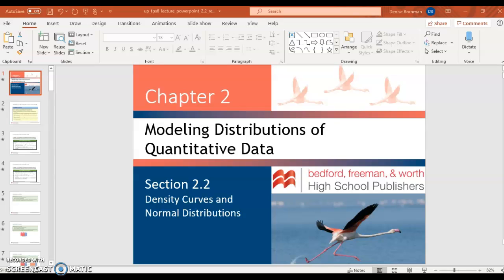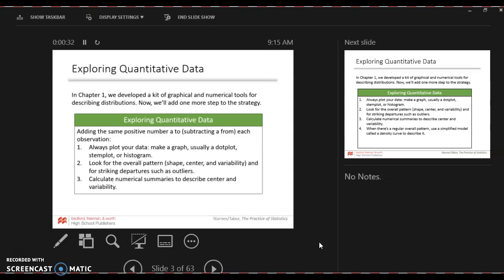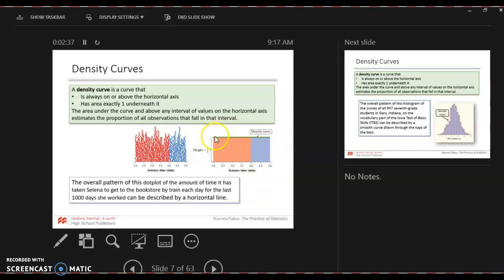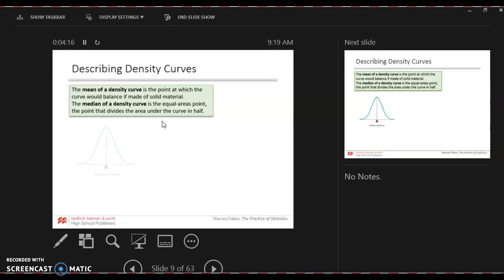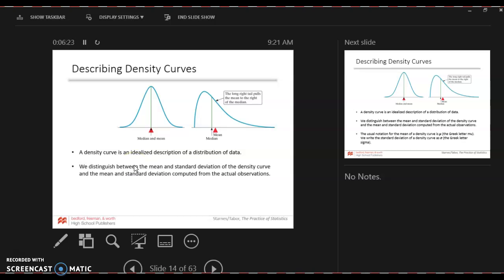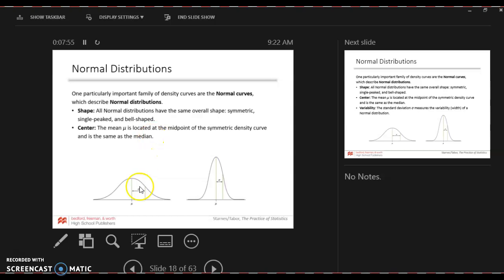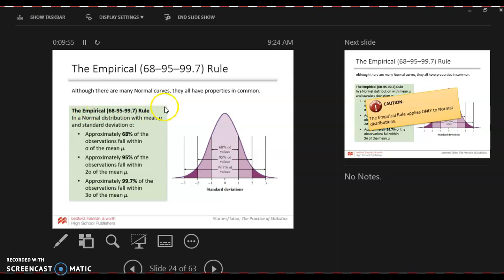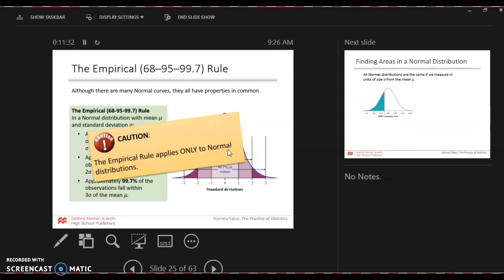2.2 A Density Curves and Normal Distributions